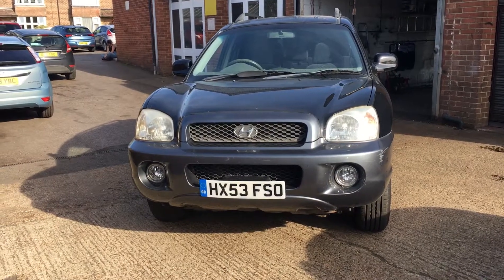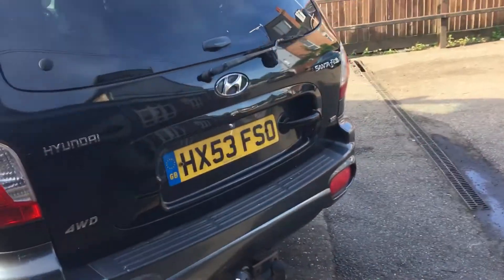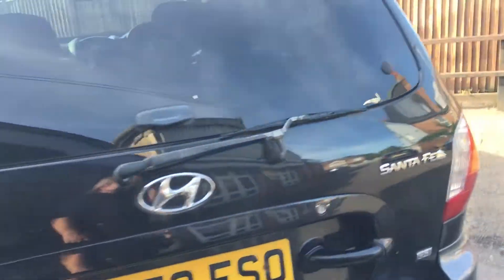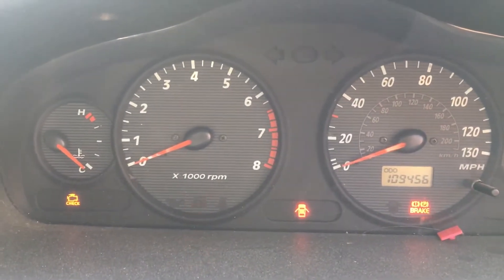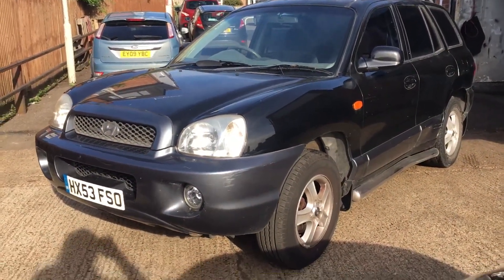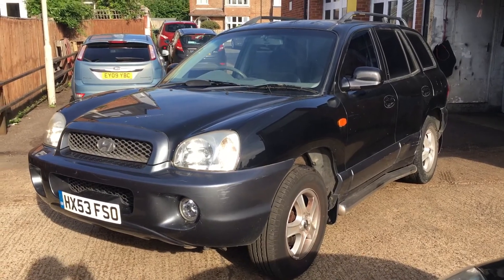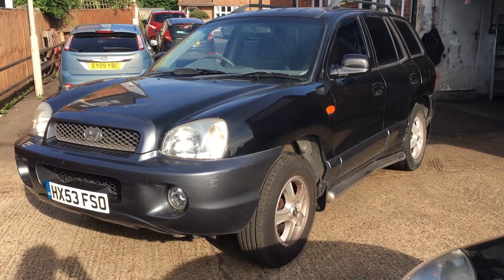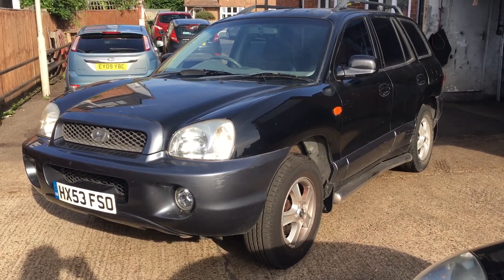2003 53 Hyundai Santa Fe At VFM Autosales Ltd Groombridge